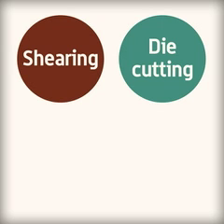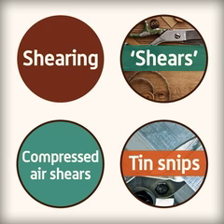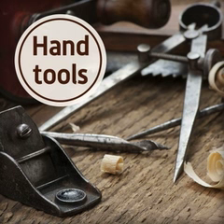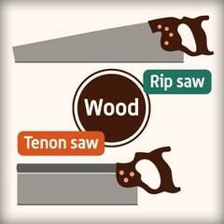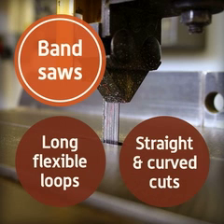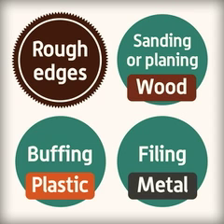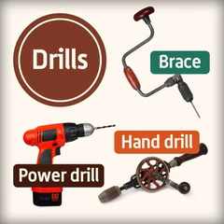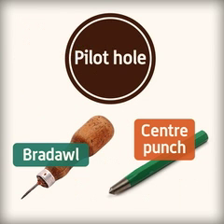5 3 Cutting Tools